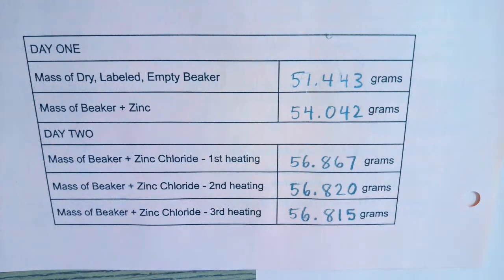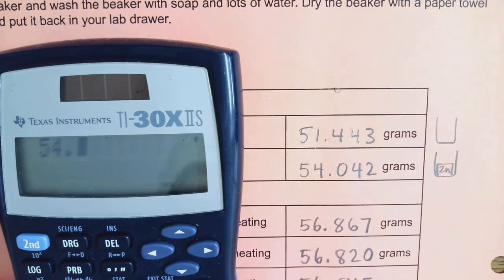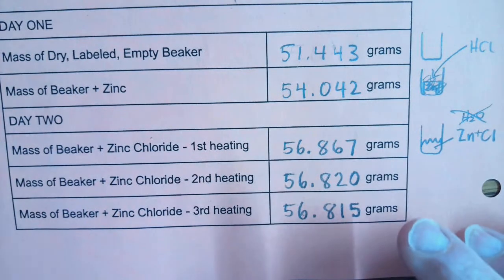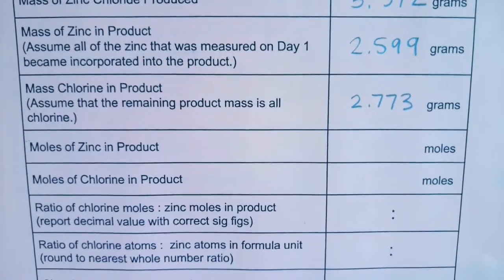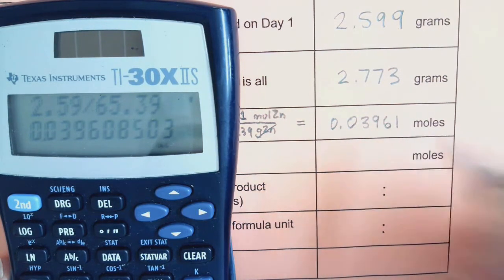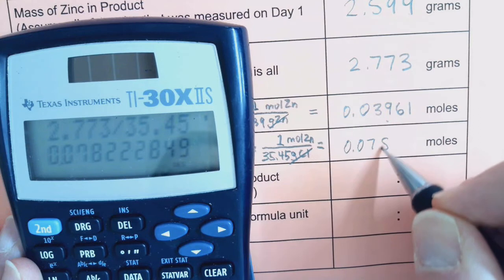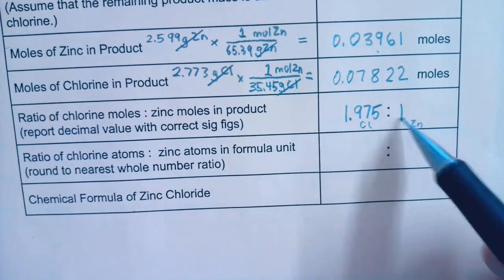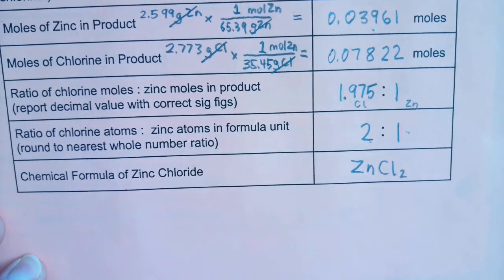Empirical Formula of Zinc Chloride Calculations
Calculations tutorial for Empirical formula of Zinc Chloride lab investigation.